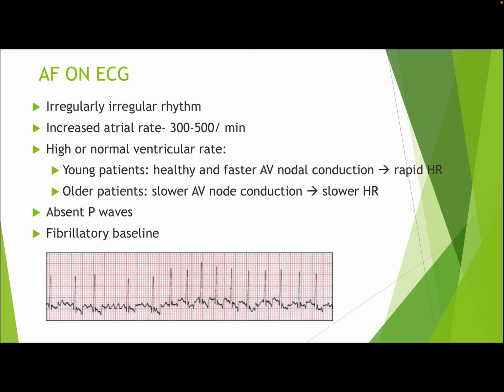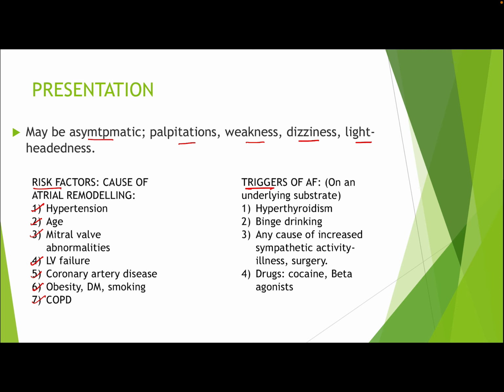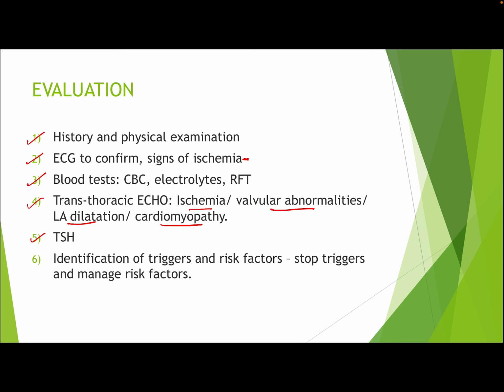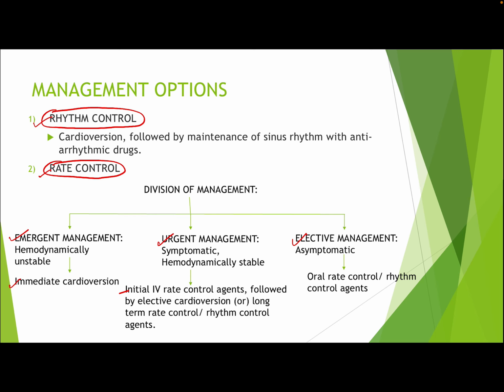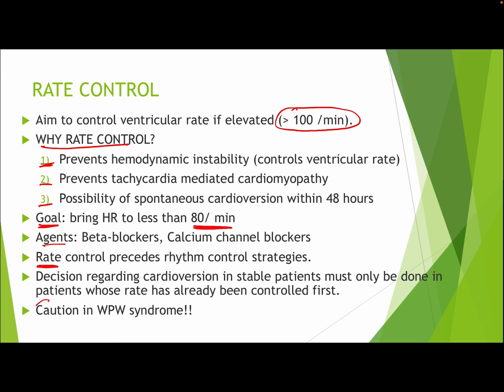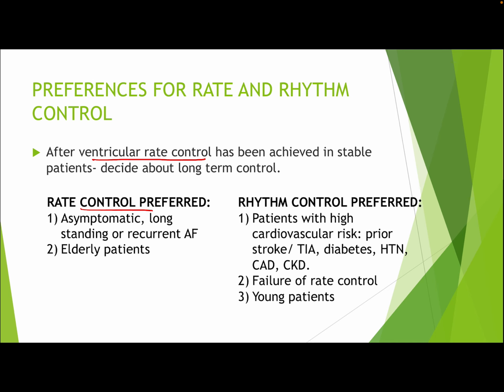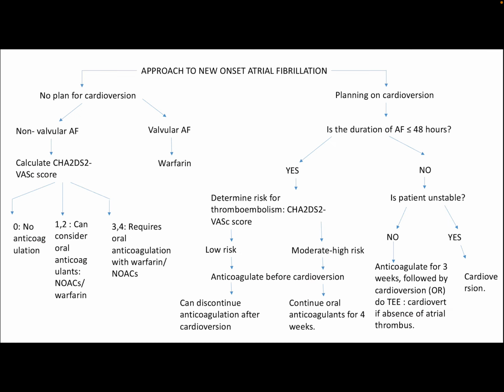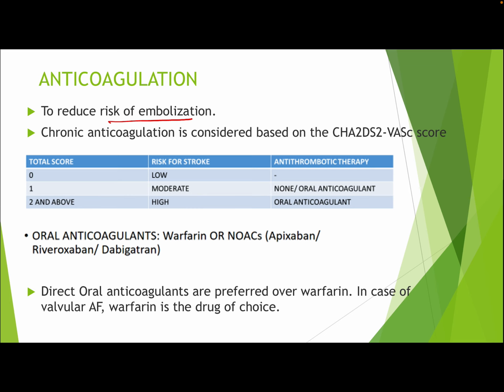Management of atrial fibrillation- for USMLE Step 2 CK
This is a video on the presentation, evaluation and management of atrial fibrillation, with content that focuses on the USMLE Step 2 CK.